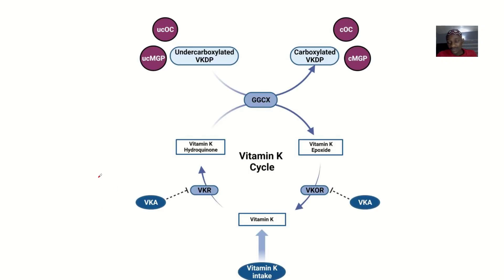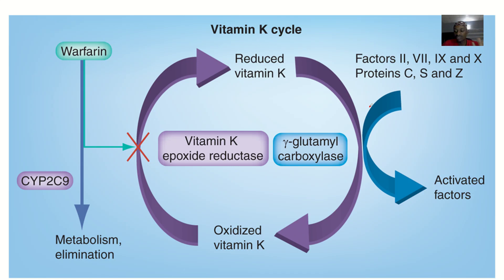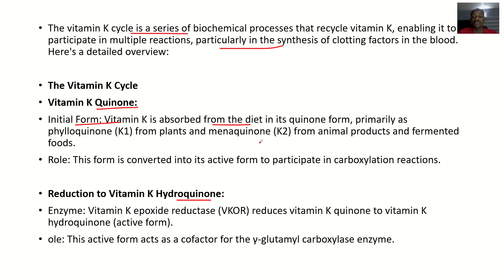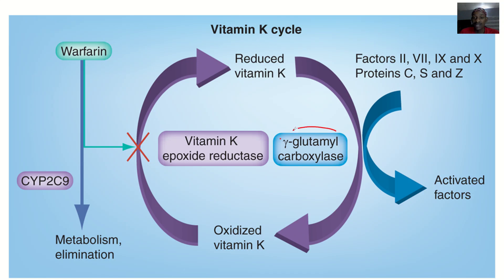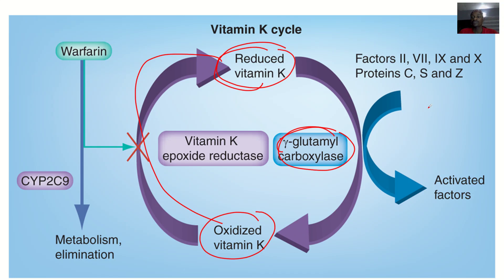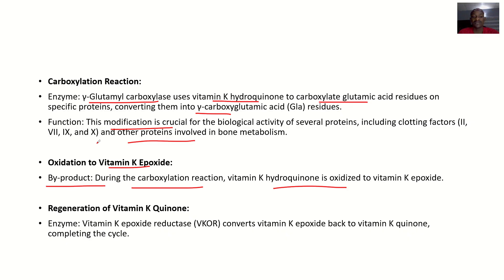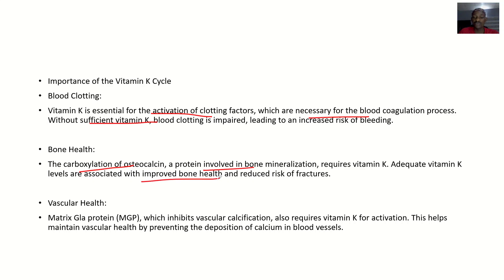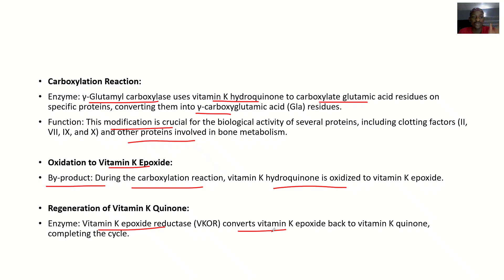Vitamin K Cycle (Steps and Enzymes) - Vitamin K quinone, Hydroquinone, Epoxide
The vitamin K cycle is a series of biochemical processes that recycle vitamin K, enabling it to participate in multiple reactions, particularly in the synthesis of clotting factors in the blood. Here's a detailed overview:

The Vitamin K Cycle
Vitamin K Quinone:

Initial Form: Vitamin K is absorbed from the diet in its quinone form, primarily as phylloquinone (K1) from plants and menaquinone (K2) from animal products and fermented foods.

Role: This form is converted into its active form to participate in carboxylation reactions.

Reduction to Vitamin K Hydroquinone:

Enzyme: Vitamin K epoxide reductase (VKOR) reduces vitamin K quinone to vitamin K hydroquinone (active form).

Role: This active form acts as a cofactor for the γ-glutamyl carboxylase enzyme.

Carboxylation Reaction:

Enzyme: γ-Glutamyl carboxylase uses vitamin K hydroquinone to carboxylate glutamic acid residues on specific proteins, converting them into γ-carboxyglutamic acid (Gla) residues.

Function: This modification is crucial for the biological activity of several proteins, including clotting factors (II, VII, IX, and X) and other proteins involved in bone metabolism.

Oxidation to Vitamin K Epoxide:

By-product: During the carboxylation reaction, vitamin K hydroquinone is oxidized to vitamin K epoxide.

Regeneration of Vitamin K Quinone:

Enzyme: Vitamin K epoxide reductase (VKOR) converts vitamin K epoxide back to vitamin K quinone, completing the cycle.

Importance of the Vitamin K Cycle
Blood Clotting:

Vitamin K is essential for the activation of clotting factors, which are necessary for the blood coagulation process. Without sufficient vitamin K, blood clotting is impaired, leading to an increased risk of bleeding.

Bone Health:

The carboxylation of osteocalcin, a protein involved in bone mineralization, requires vitamin K. Adequate vitamin K levels are associated with improved bone health and reduced risk of fractures.

Vascular Health:

Matrix Gla protein (MGP), which inhibits vascular calcification, also requires vitamin K for activation. This helps maintain vascular health by preventing the deposition of calcium in blood vessels.

Clinical Relevance
Vitamin K Deficiency:

Causes: Poor dietary intake, fat malabsorption disorders, certain medications (e.g., warfarin, which inhibits VKOR).

Symptoms: Increased bleeding tendency, easy bruising, and, in severe cases, hemorrhage.

Diagnosis and Treatment: Blood tests for clotting factors, supplementation with vitamin K.

Warfarin Therapy:

Mechanism: Warfarin, a common anticoagulant, inhibits VKOR, thereby reducing the regeneration of active vitamin K and decreasing the synthesis of clotting factors. Monitoring and adjusting warfarin dosage is essential to balance the risk of clotting and bleeding.

Summary
The vitamin K cycle is vital for the activation of clotting factors and other proteins involved in bone and vascular health. Understanding this cycle helps in the management of bleeding disorders, bone health, and anticoagulant therapy.